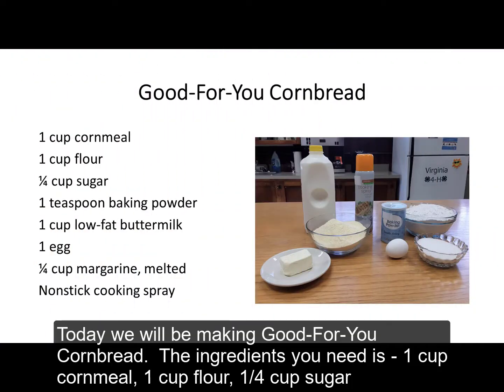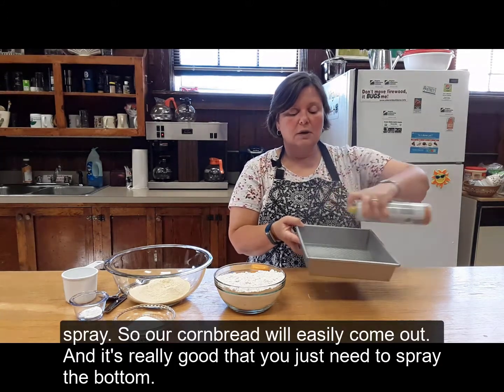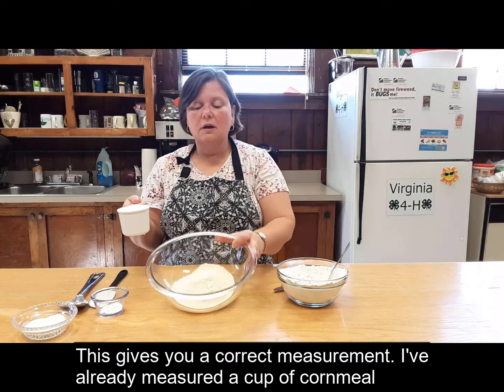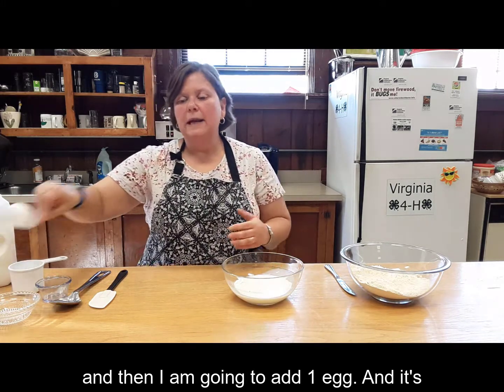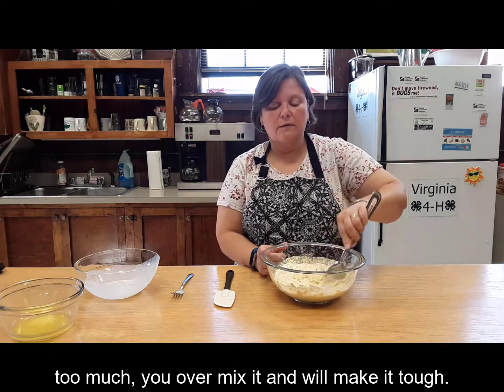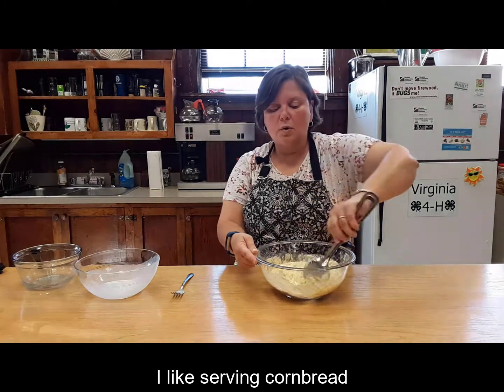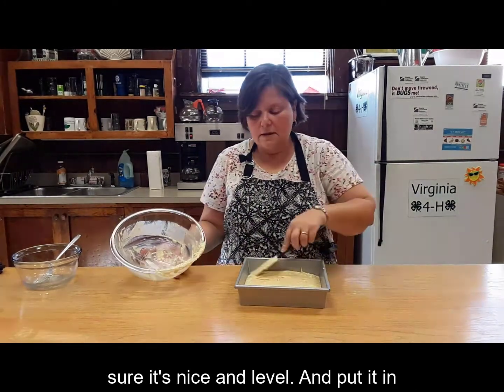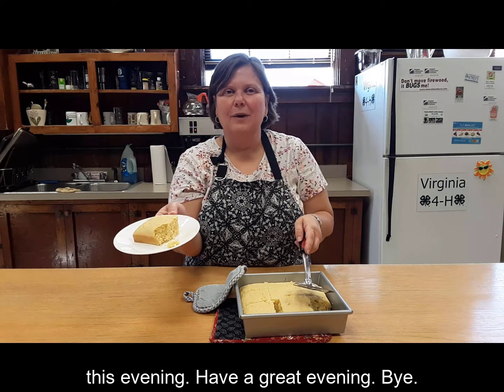From Our Home to Yours: Cornbread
This delicious cornbread recipe has also been modified to make it lower in fat. You get the best of both worlds with this, "Good For You Cornbread".

Presenter: Becky Gartner, Extension Agent, Family and Consumer Sciences, Virginia Cooperative Extension